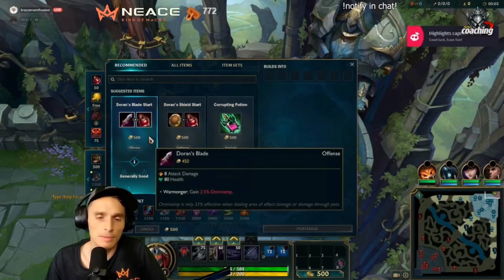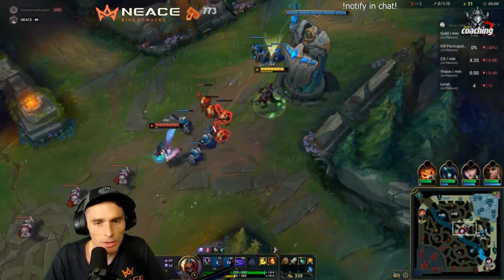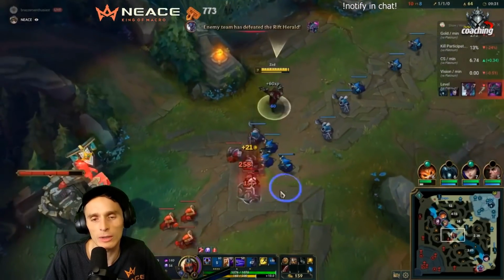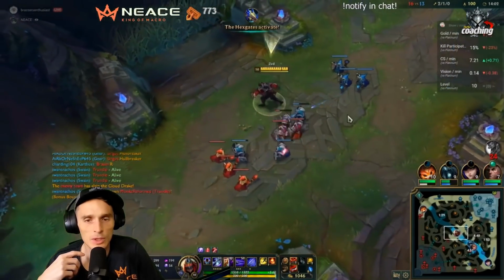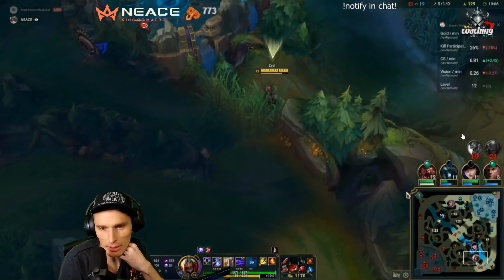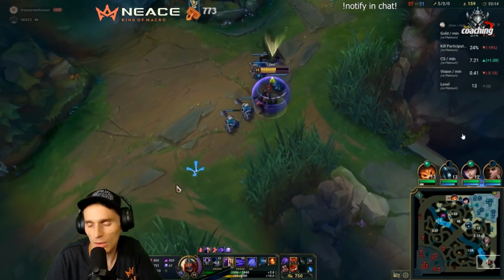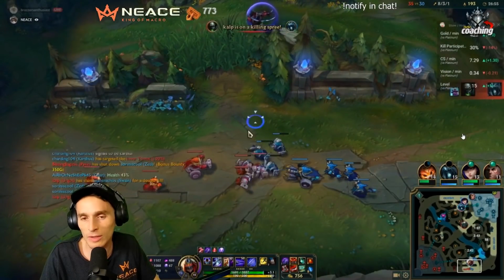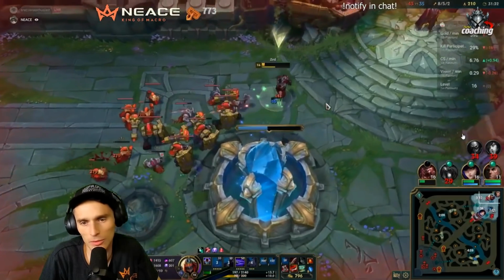I wish every client was like this 13 year old [Challenger Coaching Mid]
Anyone looking for a coaching should take notes.

BROKEN - SVRGE